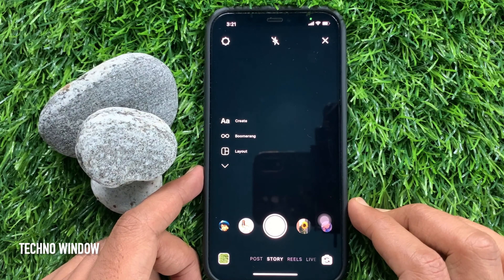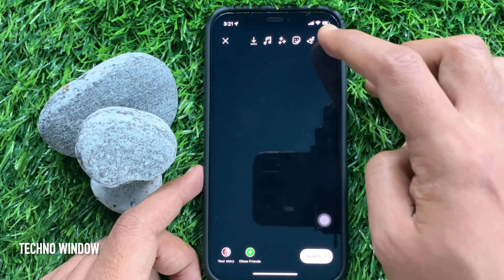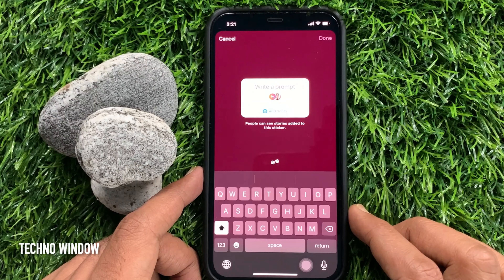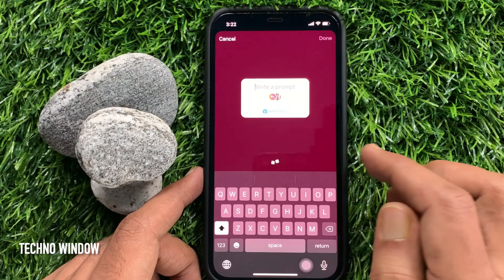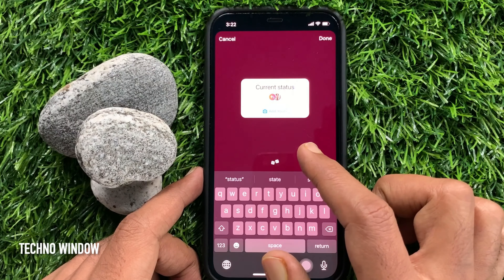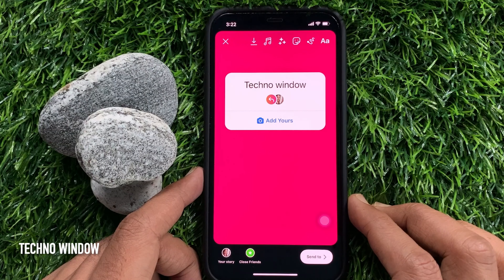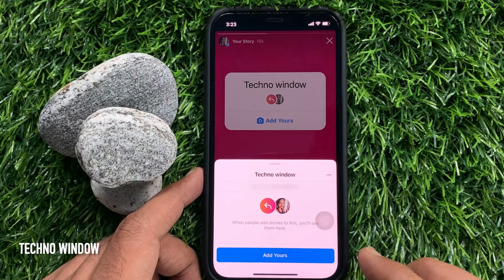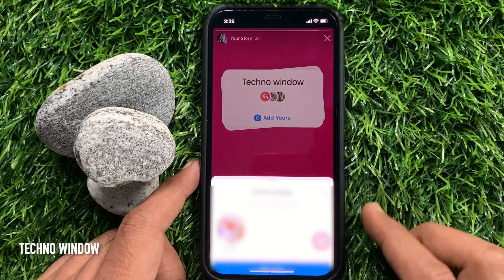How to Use the Add Yours Sticker in Instagram Stories